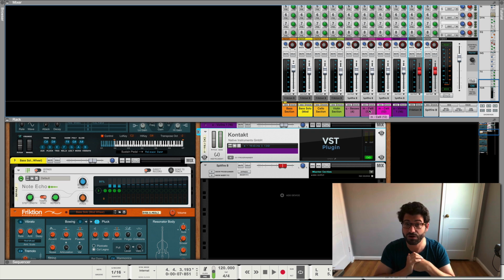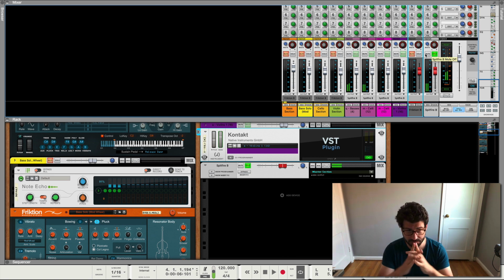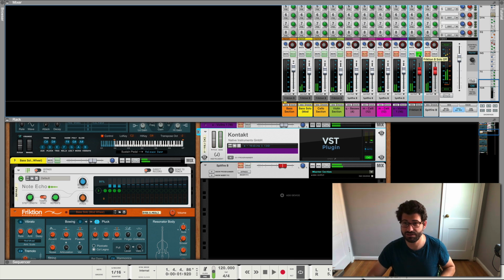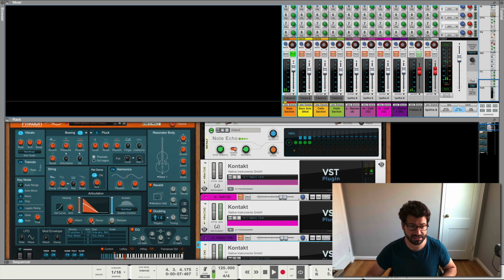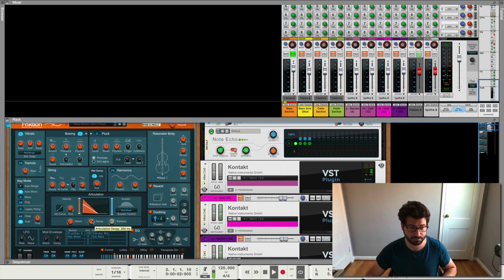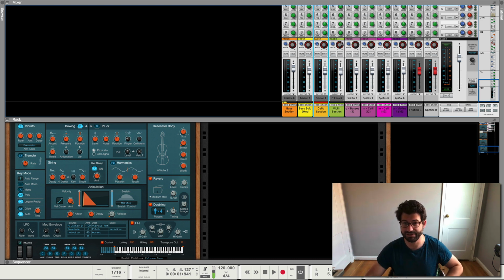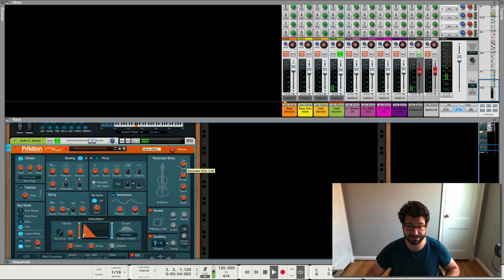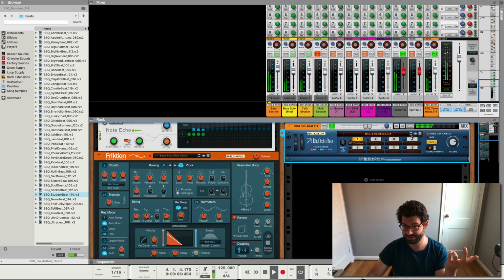Reason Studios Friktion vs. Spitfire Audio Studio Strings Demo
The new Reason rack extension Friktion by Reason Studios is a surprisingly powerful string synthesizer. Friktion sounds fairly natural, and offers a lot of customizability. That said, I don't think it compares to Studio Strings. THAT SAID, Friktion costs less than half as much as Studio Strings, and comes with the ability to create unique, never-before-heard sounds.

Intro - 00:00
Reason Studios Fritktion Demo - 02:00
Reason Studios Friktion Solo Instruments - 05:22

It really depends on the style of music you like to make. For me, who dabbles in new classical, trailer music, and singer songwriter stuff, the more realistic tone that Spitfire offers makes it the right choice. But I could see Friktion working really well on a lot of hip hop and EDM tracks, while saving you beaucoup bucks.

What do you think? Do you plan to buy Friktion, or are you saving up for something else?